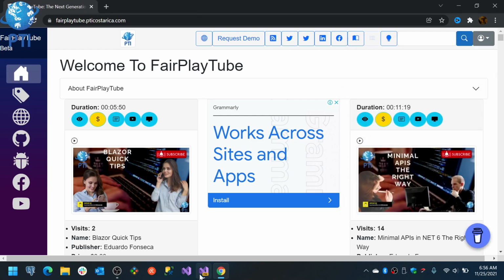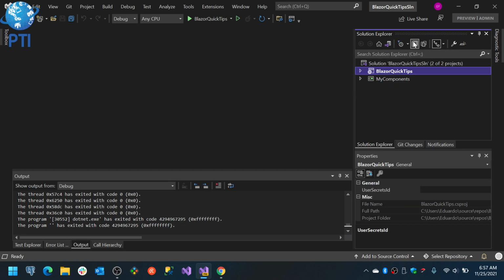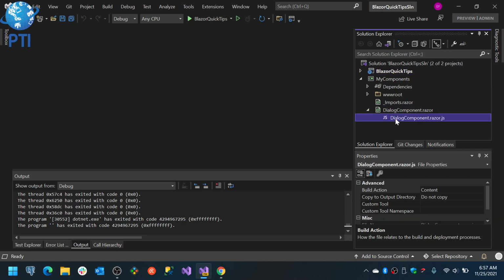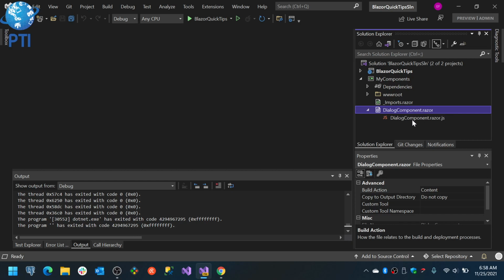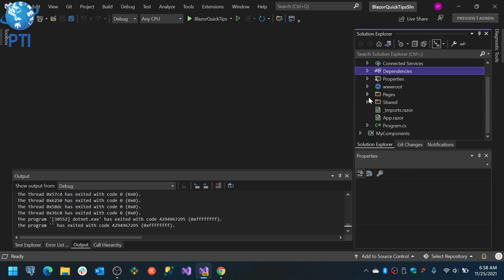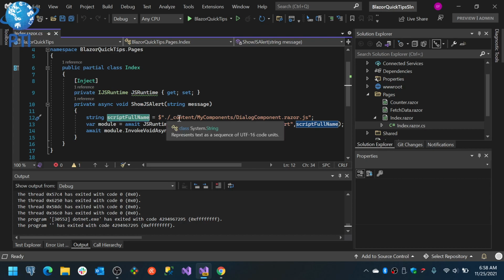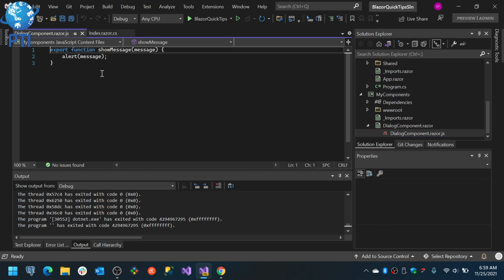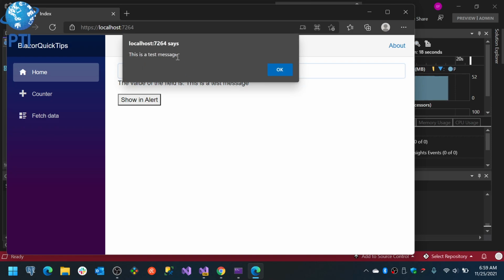Blazor Quick Tips #2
In this video you will see another quick tip for Blazor, part of our Blazor Quick Tips series.